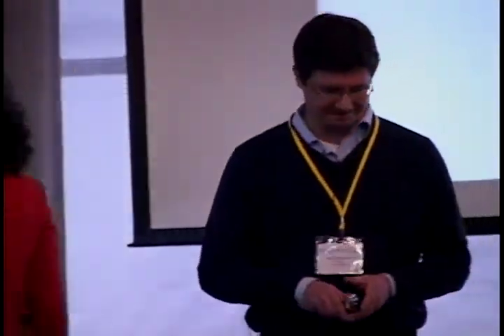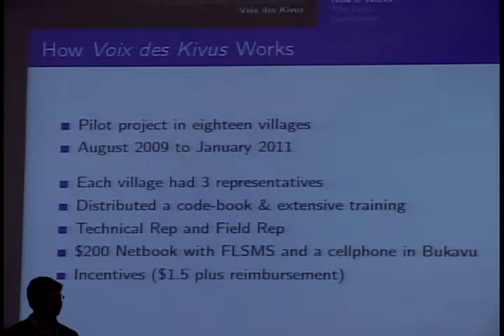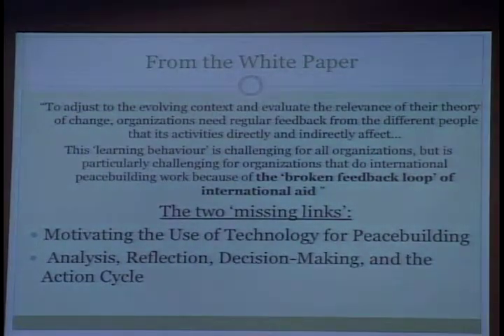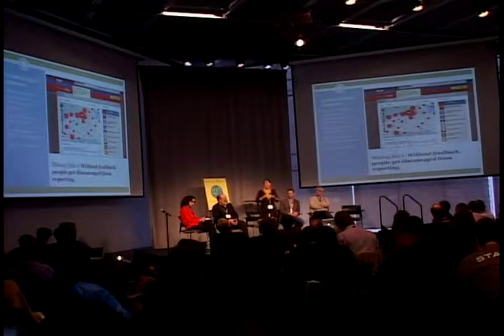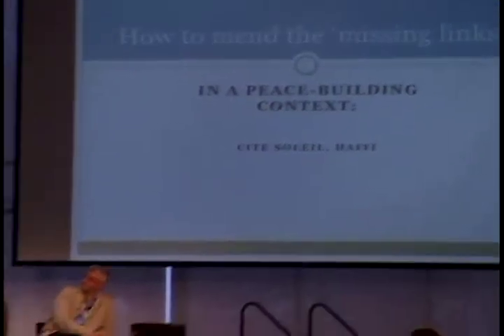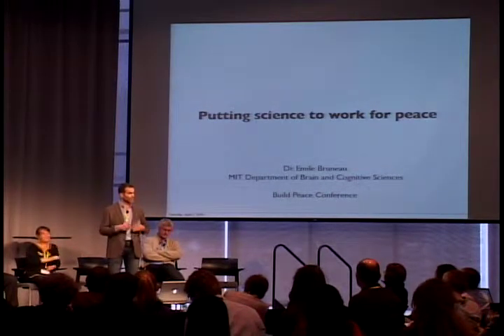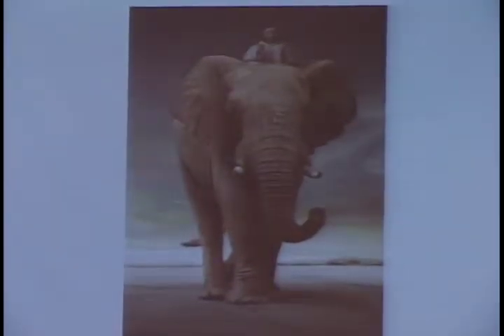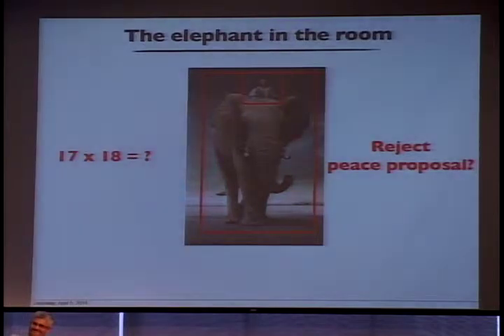Technology and Peacebuilding Impact Evaluation -- Build Peace 2014 Panel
Chaired by Dr. Susanna Campbell, Graduate Institute, Geneva, this panel explored how practitioners can assess the impact that technology is having on peacebuilding, and learn from this information, including questions of how technology can be leveraged to facilitate impact assessments.

From left to right: Dr. Susanna Campbell (Chair); Prof. Larry Susskind, MIT and Harvard Law School; Sabina Carlson, Future Generations Haiti; Emile Bruneau, MIT SAXE Lab; Peter van der Windt, Voix des Kivus; Patrick Vinck, Harvard Humanitarian Initiative